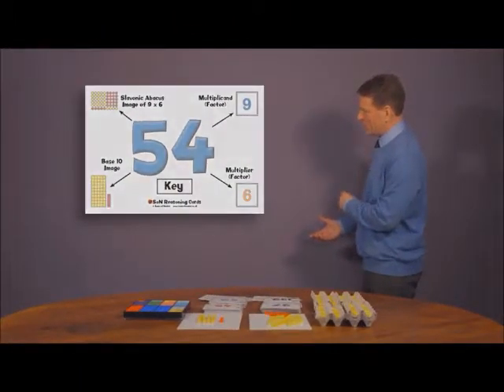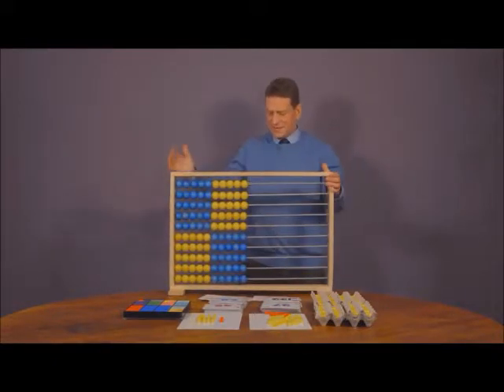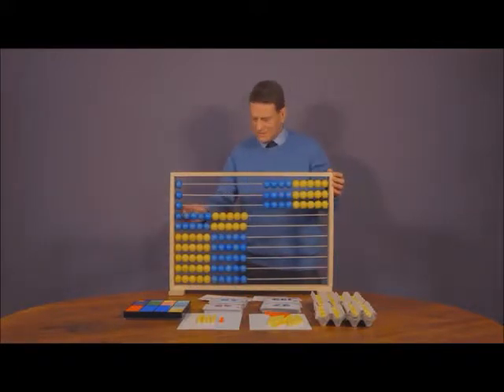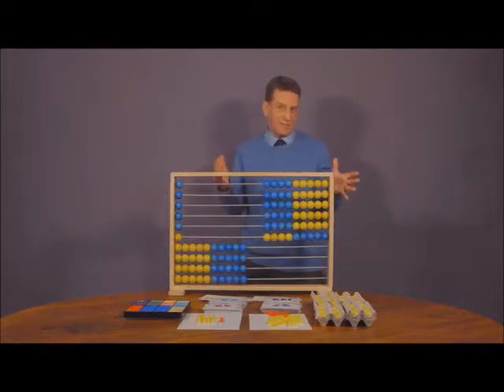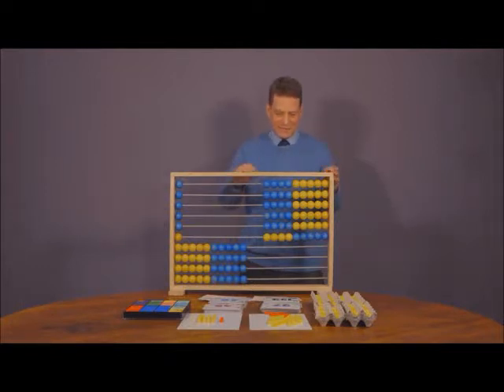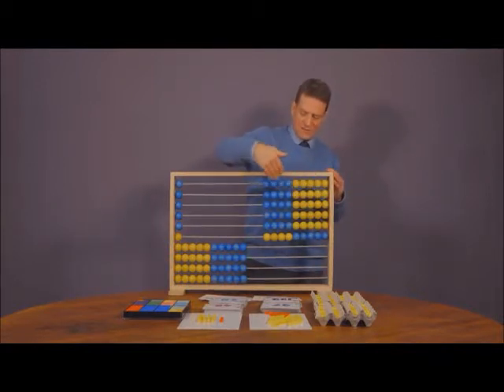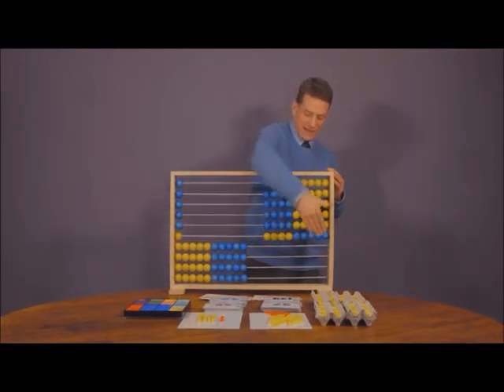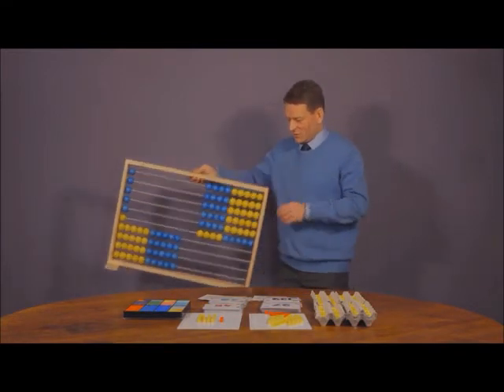Slavonic Abacus - The Fabacus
How to use the Fabacus abacus